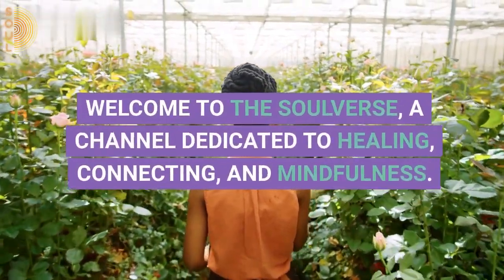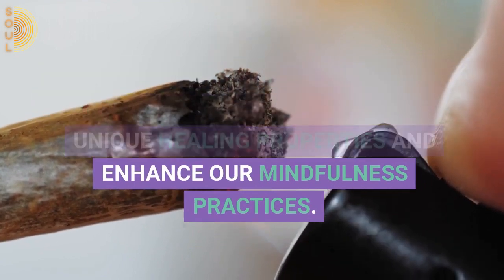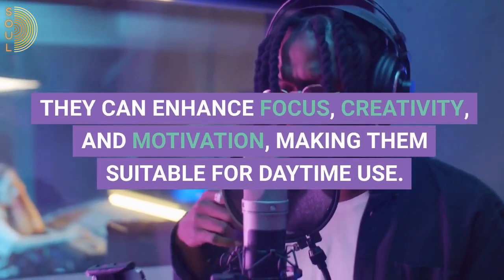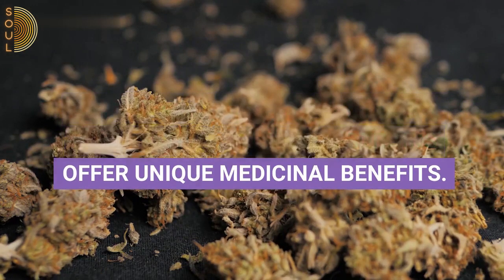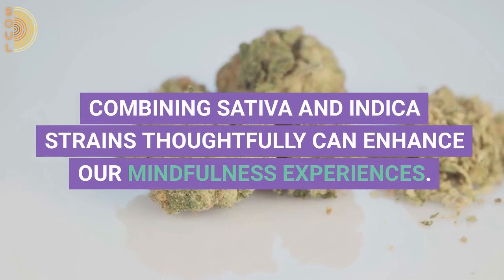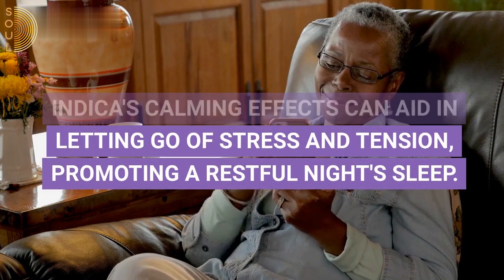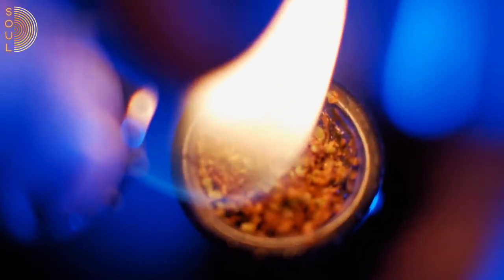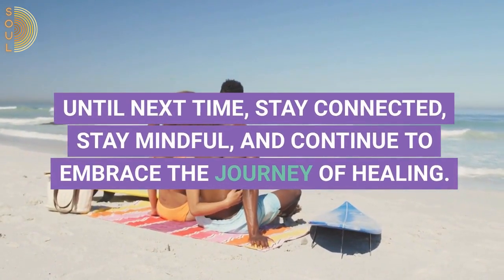Sativa vs. Indica: Holistic Uses for Mindfulness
🌿 Welcome to The Soulverse, a sacred space where healing, connecting, and mindfulness intertwine. Join us on an enlightening expedition as we delve into the captivating universe of cannabis strains: Sativa and Indica. 🌄 Uncover the art of balance and illumination as we explore the profound impact of these two distinct varieties on mindful practices.

🌌 Immerse yourself in the tranquility of nature as we unveil the origins and characteristics of Sativa and Indica amidst blooming gardens. Let our host's soothing voice guide you through the realms of energizing Sativa and the tranquil embrace of Indica, enhancing your mindful journey.

🌱 Delve into the medicinal marvels of each strain as experts shed light on Sativa's uplifting potential and Indica's remarkable calming effects. Discover the profound ways these mindful strains can be harnessed to alleviate stress, manage pain, and cultivate inner serenity.

🧘‍♂️ In our unique mindfulness exploration, we unveil the secrets of seamlessly combining Sativa and Indica for morning vitality and evening relaxation. Witness the dawn of your day with an invigorating meditation, and let the evening breeze carry you into a state of profound calmness and restoration.

💡 As we conclude our voyage, embrace the wisdom of responsible and mindful cannabis consumption. Reflect on your intentions, start low and go slow, and curate a safe haven for your mindful practices.

🌿 Embark on this path of mindful enlightenment with us. Watch 'Mindful Strains: Sativa vs. Indica - Balancing the Soulverse' now and embark on an odyssey of connection, healing, and awakening. 🌄✨